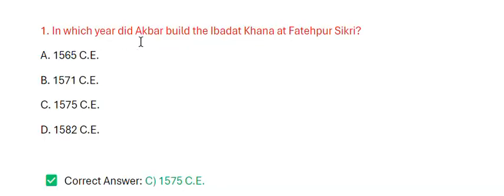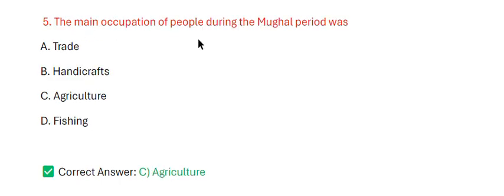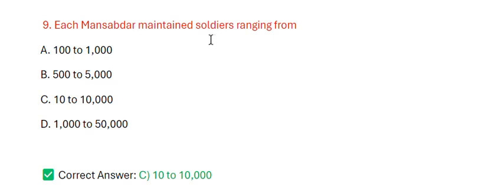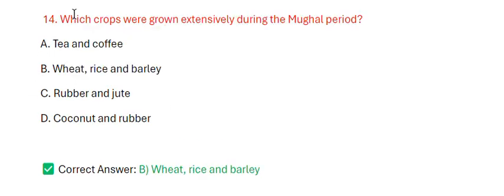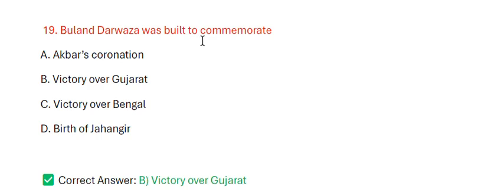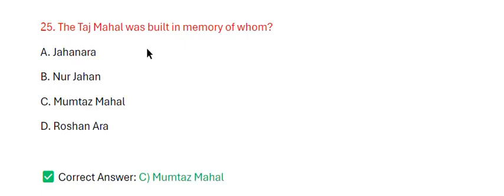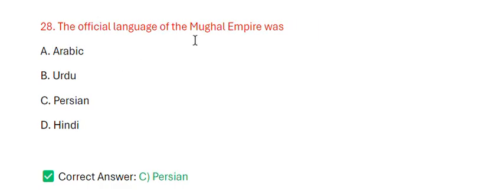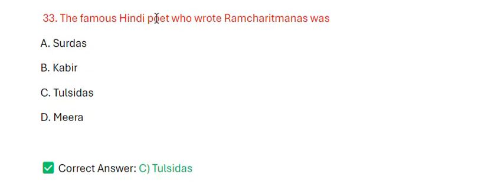AP TET & AP DSC 7TH CLASS SOCIAL CONTENT MUGHAL EMPIRE PRACTICE BITS PART -2